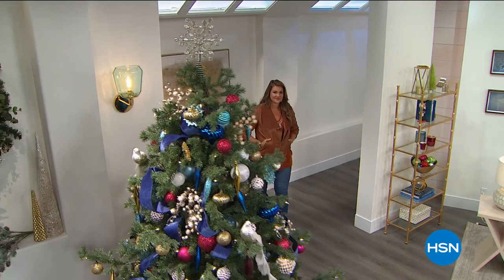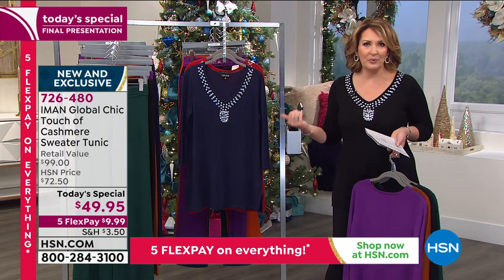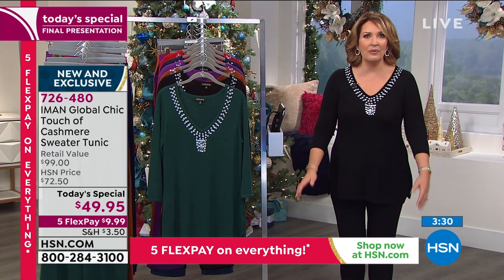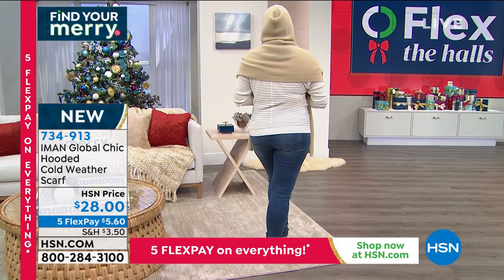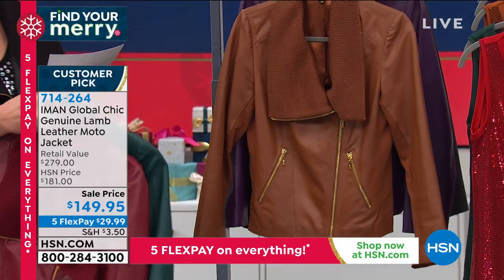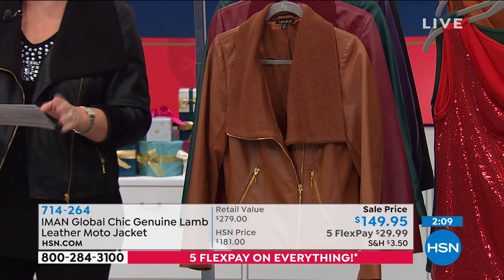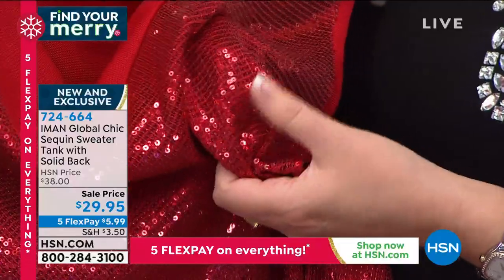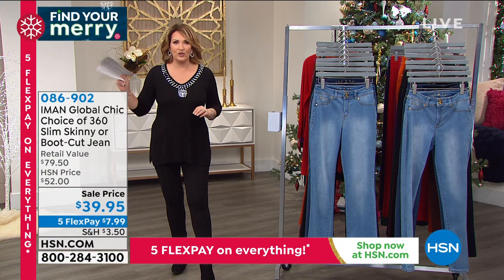HSN | IMAN Global Chic Fashions 11.22.2020 - 04 PM